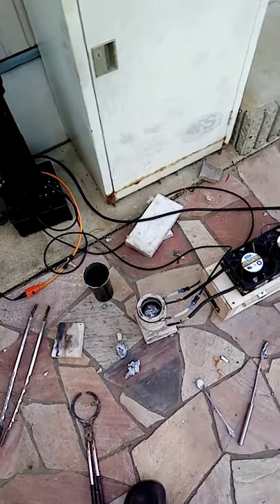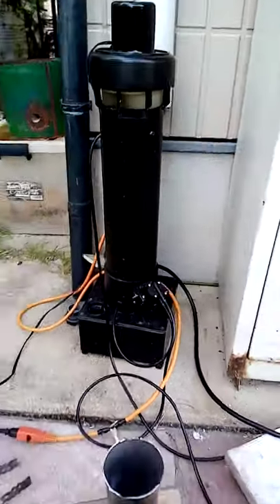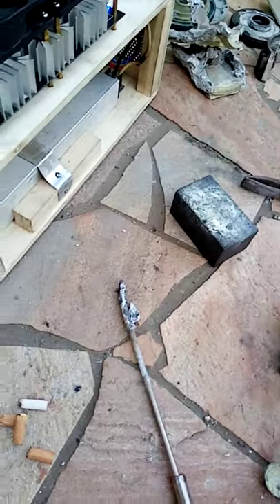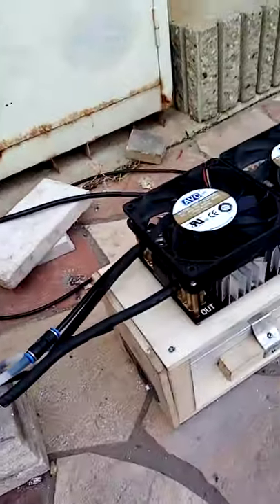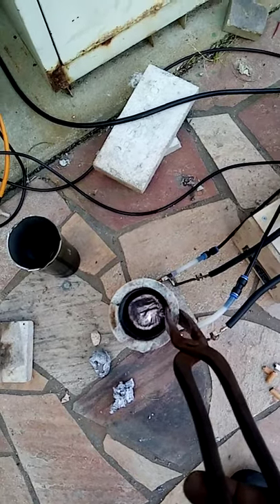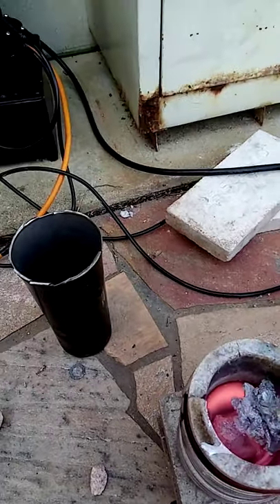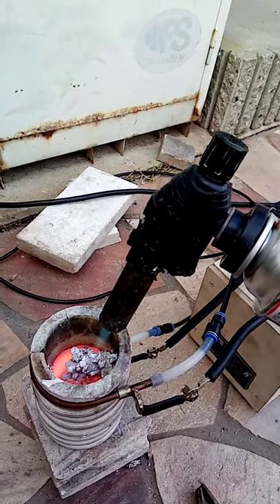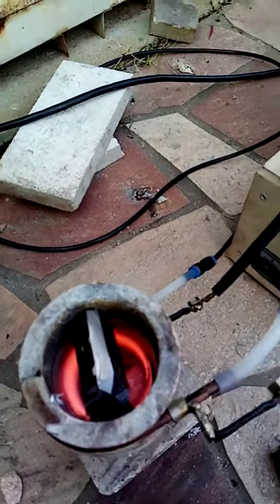Induction furnace with cooling tower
I'm just showing off my new induction furnace set-up. The original induction furnace that I bought costed 1000$ then, it broke. So I bought an induction furnace that I could repair and even modify for more power. Everything here costed about 300$. The best induction furnace coil is the one with Clay around it in the small shed. The end result I'm hoping to get is about 5000 watt induction furnace. So far it has great results.